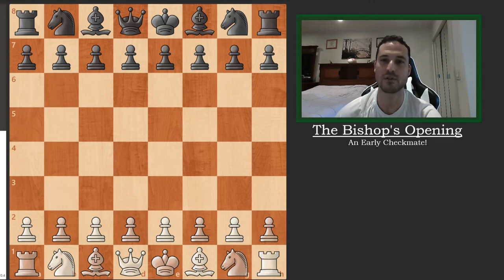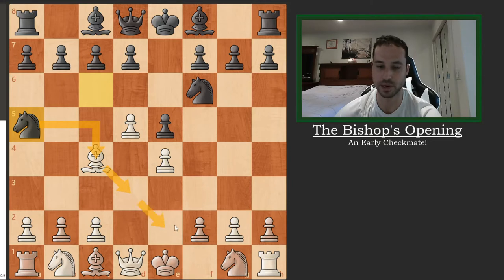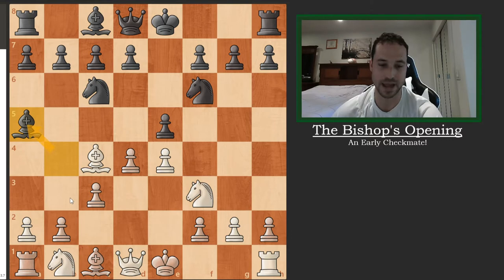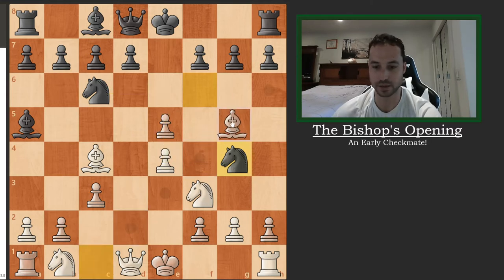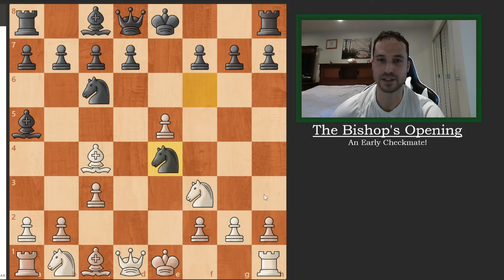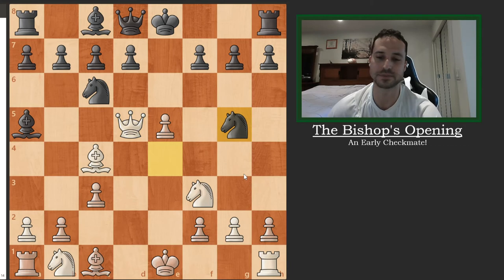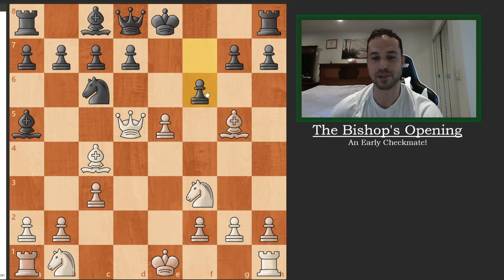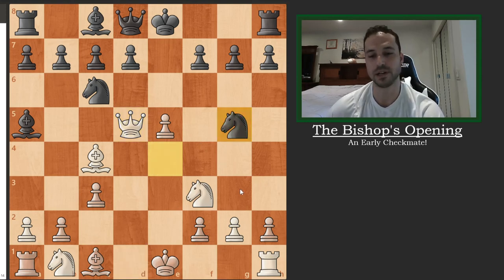The Bishop's Opening - An Early Checkmate!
More shenanigans in the Bishop's Opening